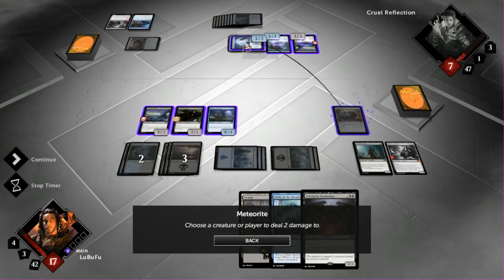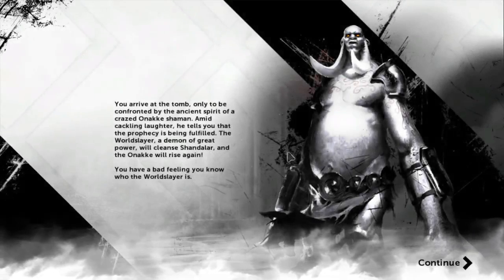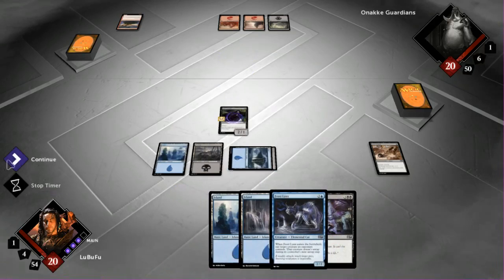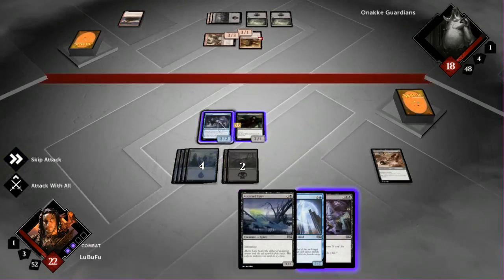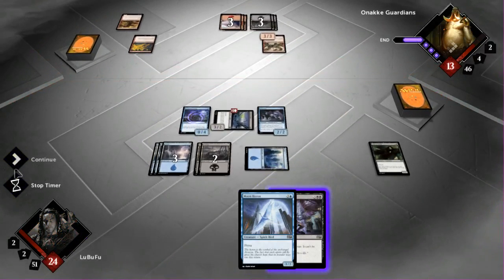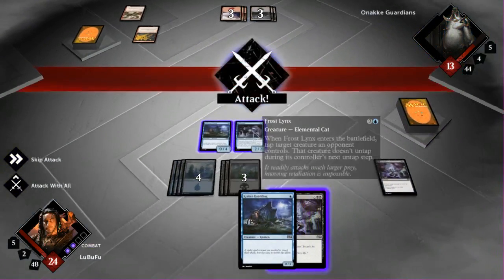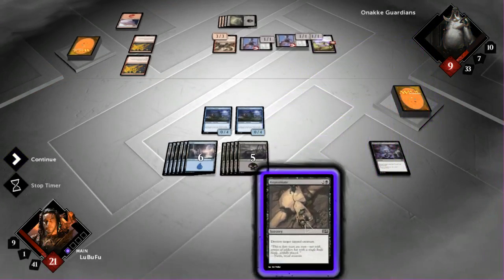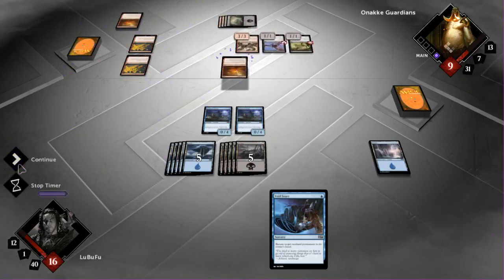Let's Play: Duels of the Planeswalkers 2015 Part 15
It is time. Duels of the Planeswalkers 2015 was released today on PC so I decide to play through it for you guys! If you want to see a playthrough wrought with spells and lands, you are at the right place!